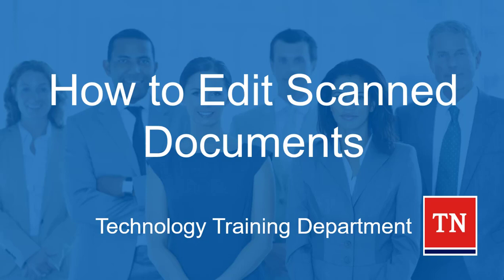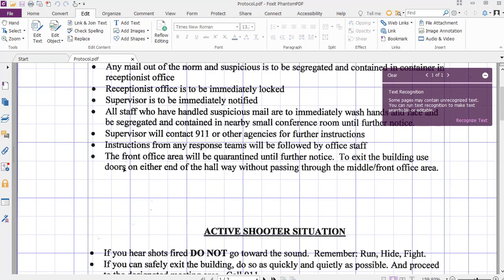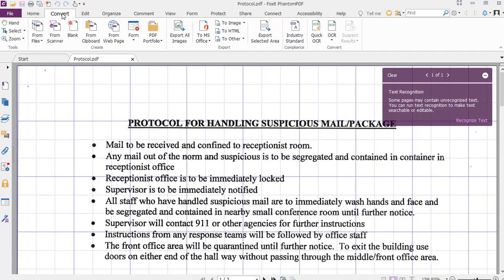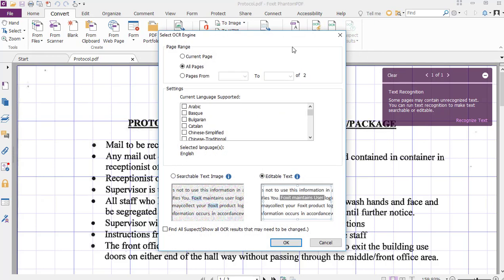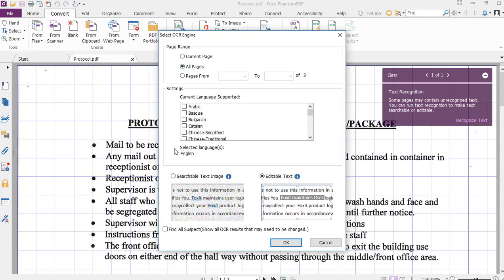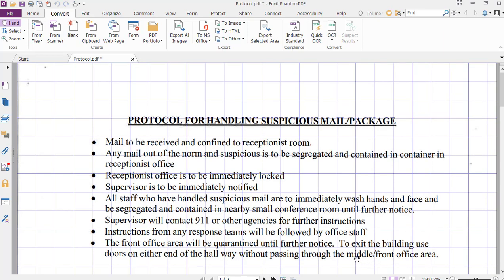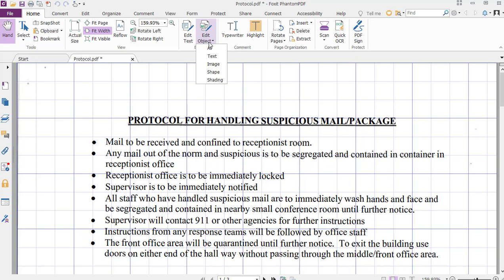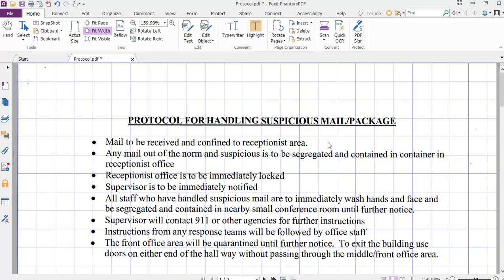Use Foxit PhantomPDF to Edit Scanned Documents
Would it help you to know how to run the OCR tool inside Foxit PhantomPDF to edit a scanned document? Please watch...